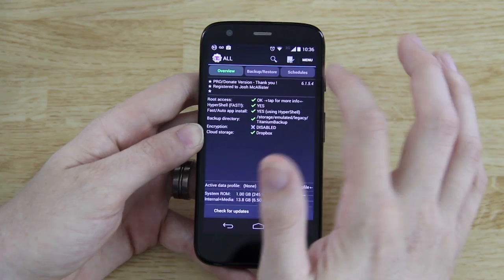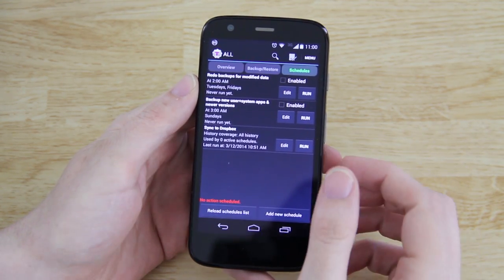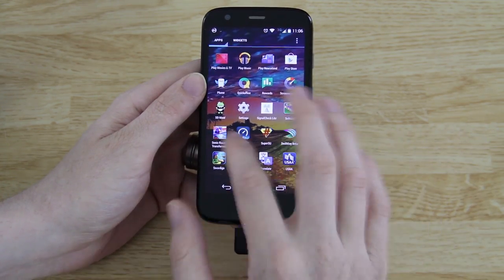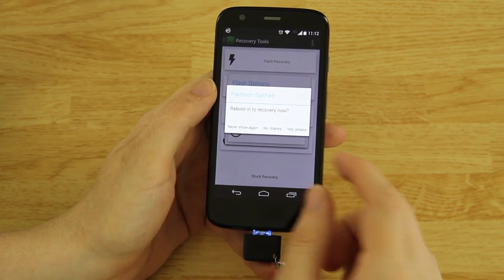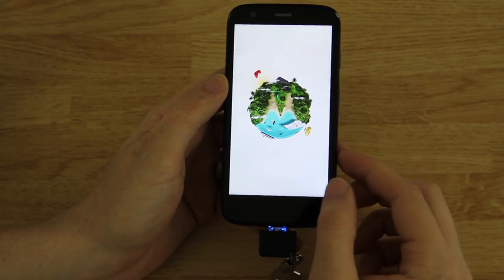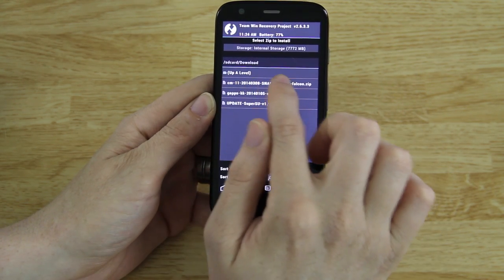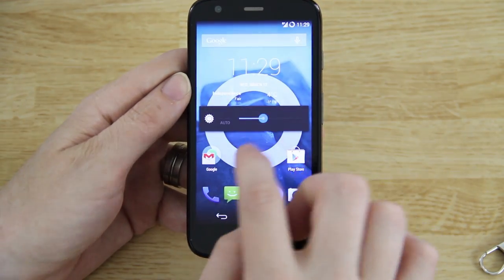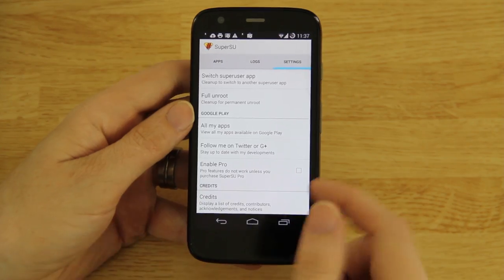CyanogenMod 11 (CM11) on the Moto G! (How To Install, Backup, Setup, and etc!)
This is a VERY long video. Like, I wish it was shorter. It was unnecessarily long. I'm sorry.

Add external storage to your Moto G!

22:10 - That's when I finally get to the rom install.

They have "unified" the builds into one easy zip!

And flash them in that order!